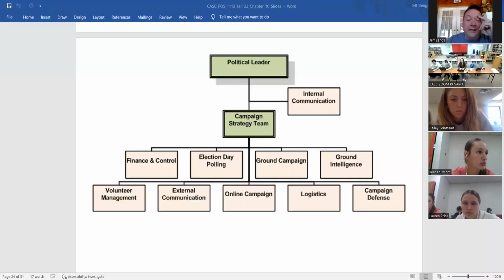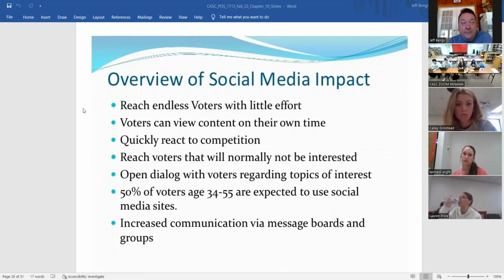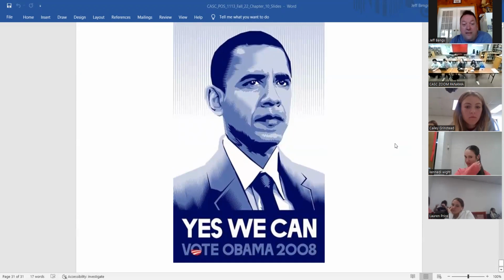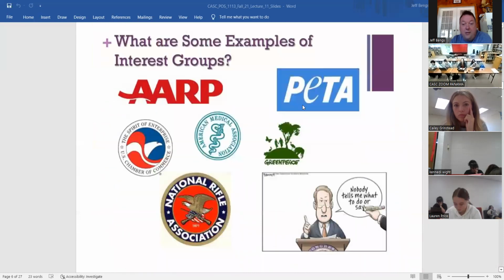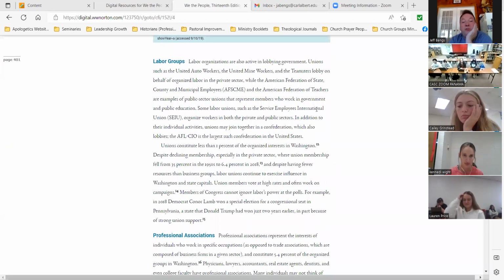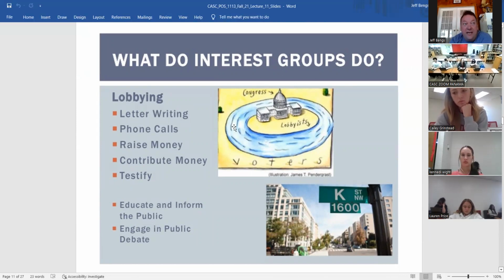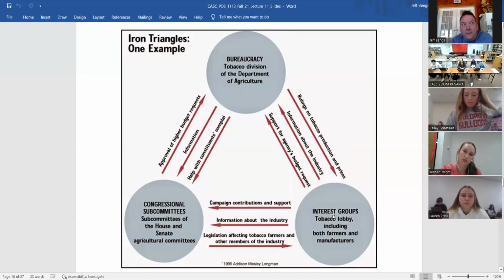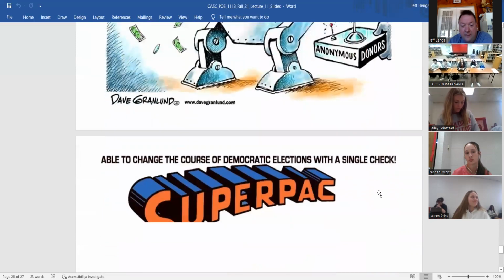American Federal Government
Class Session - Friday, October 7, 2022